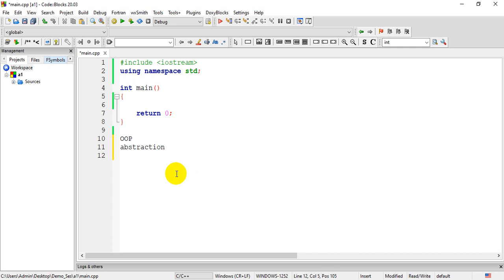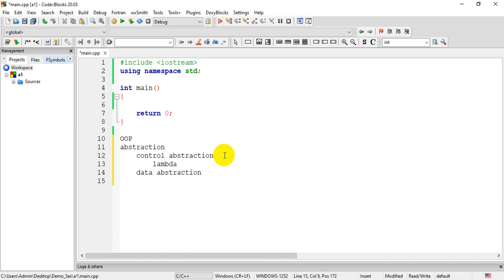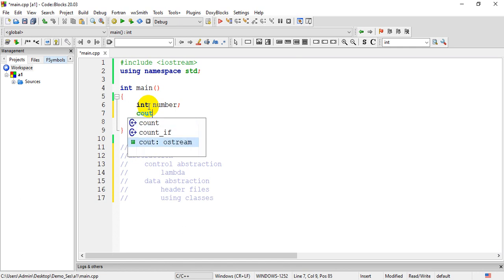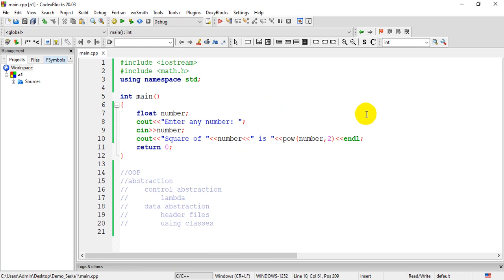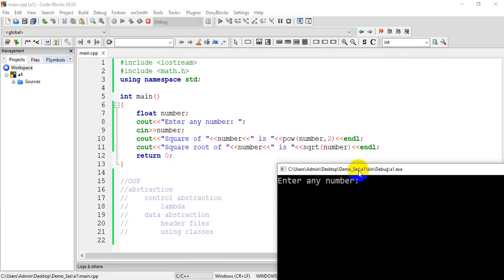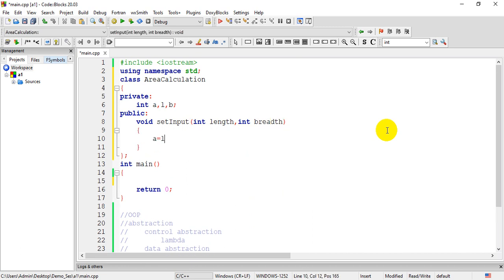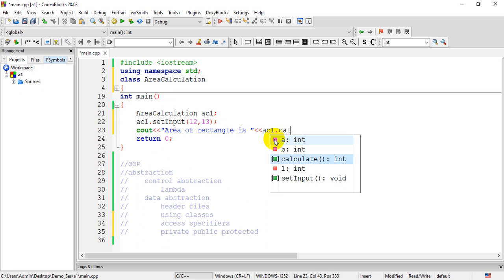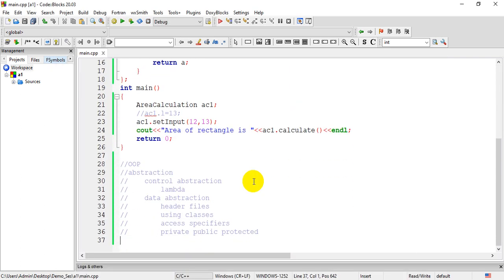Abstraction in C++ (OOP 4 pillars)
what is abstraction? How abstraction is achieved in c++?
Data Abstraction. Using header files for abstraction. using classes for abstraction.